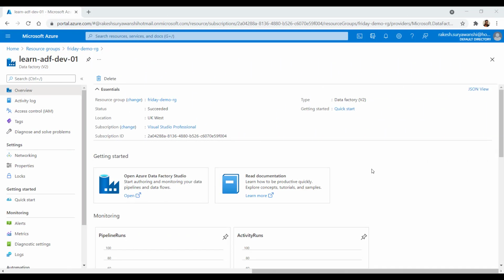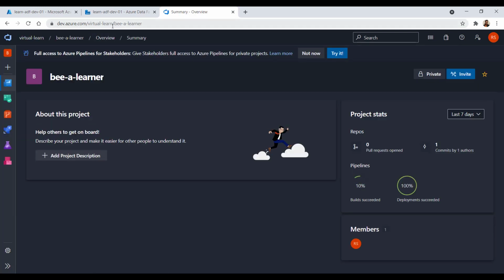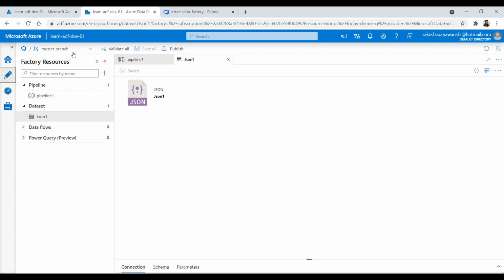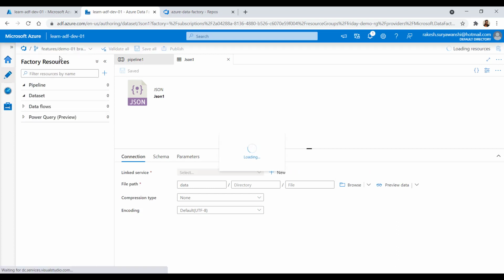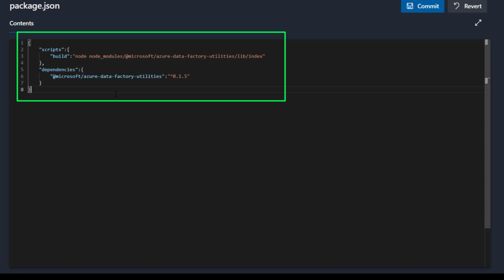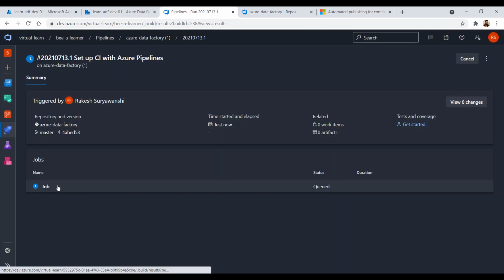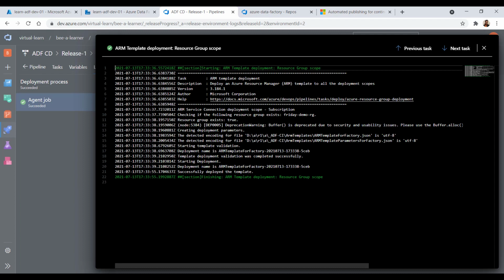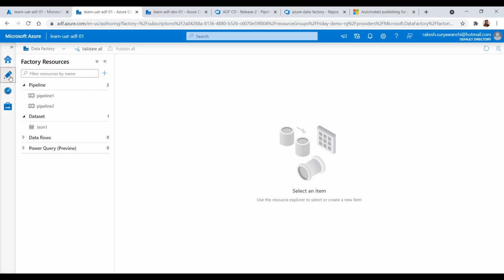Azure Data Factory | Azure Data Factory CI/CD Latest | Azure DevOps Git Integration | ADF CICD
In this video you will learn how do we perform git integration with Azure data Factory (ADF) resource, we will also learn how to manage changes with ADF using Git with Git like experience using branching policy.
at the end we will step-up and multistage CICD pipeline with Azure Data factory (ADF) and Azure DevOps project, we will create Auto trigger CI and auto deployment CD process which will deploy ADF changes to multiple environments.

Source:
Microsoft documentation reference

____________ TIME STAMP ____________
00:00 - Introduction
00:12 - Explaining scenario
03:05 - Git Configuration
06:45 - working with git and ADF
11:29 - ADF CICD Pipeline configuration
22:39 - Conclusion